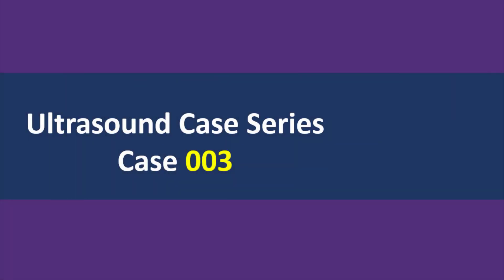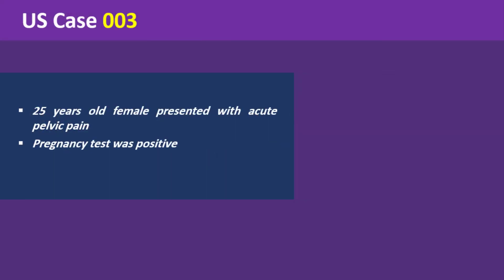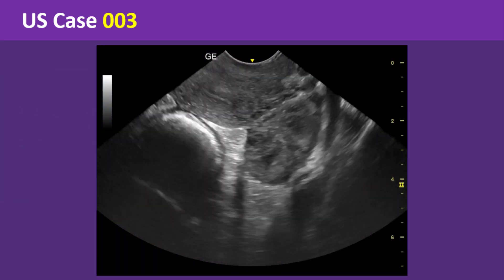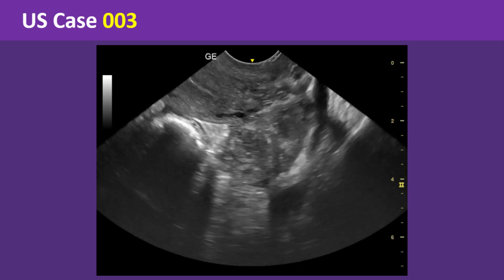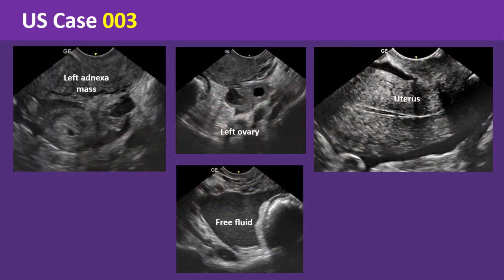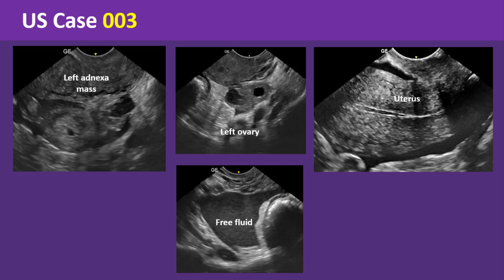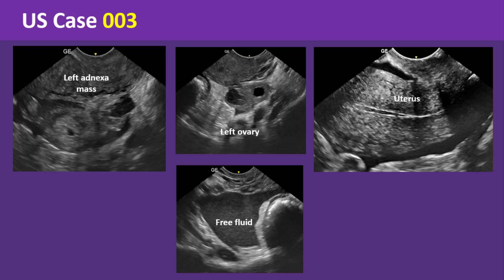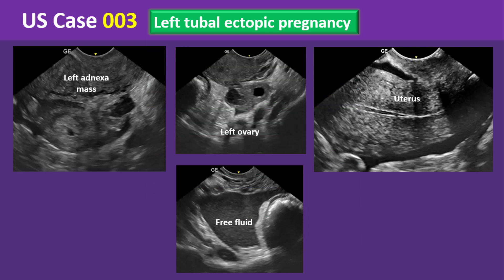Ultrasound Case 003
Ultrasound Case Series